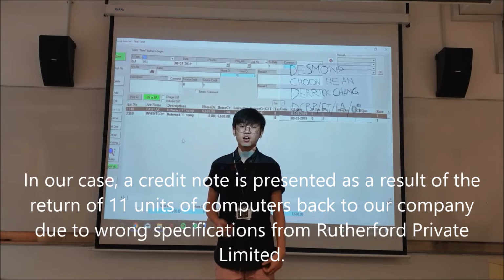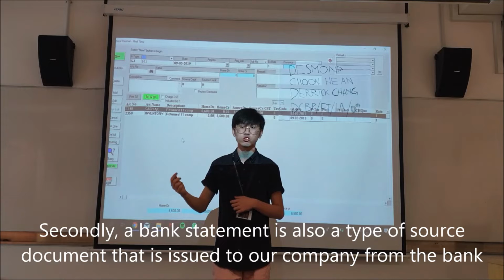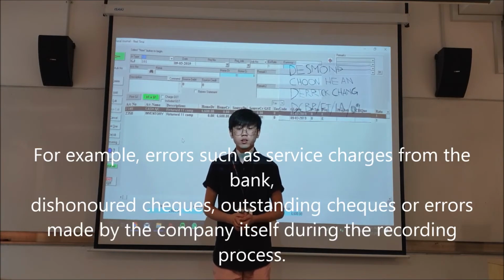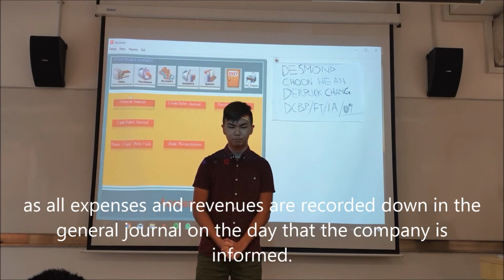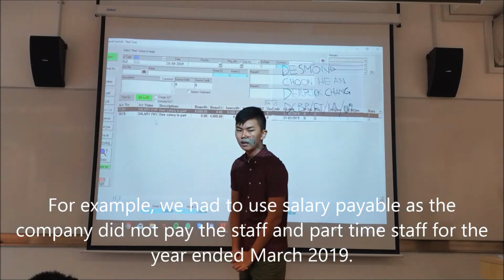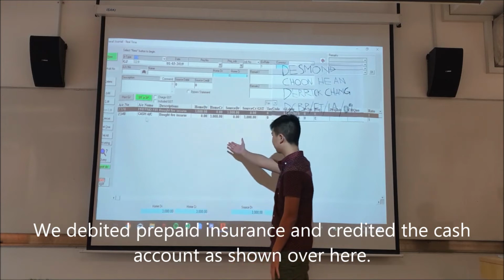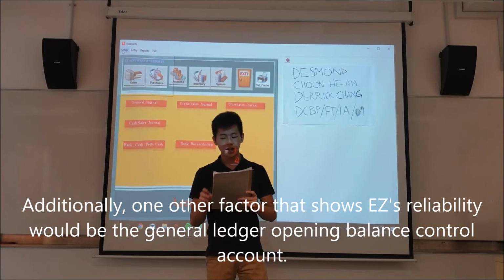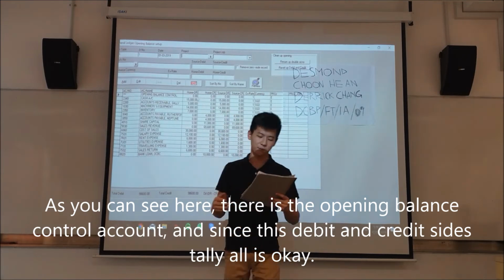Business Accountancy Project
BACC Project from Singapore Polytechnic, DCBP Class 1A/09.